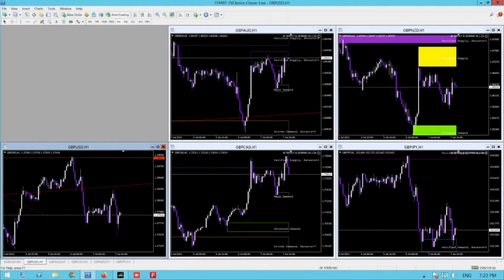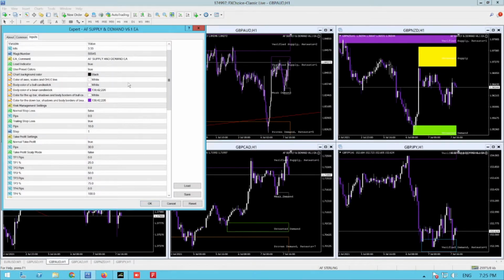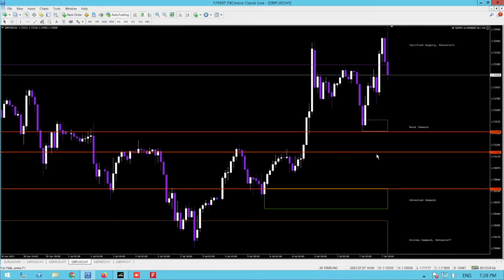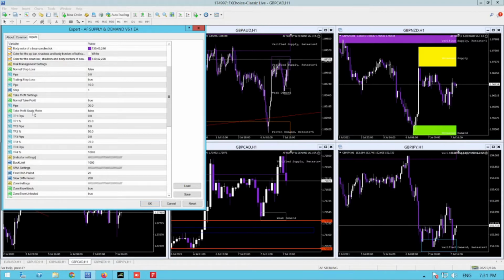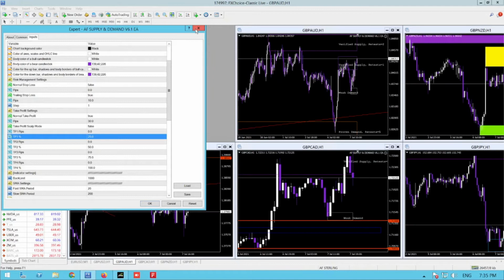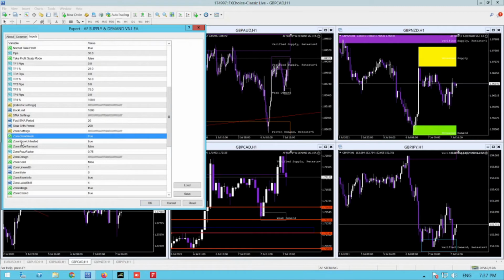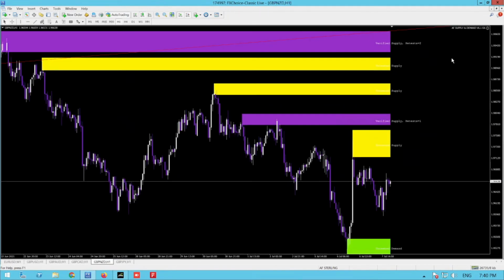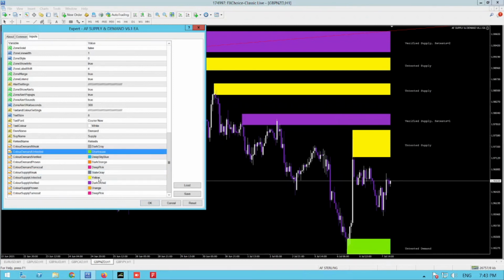The ULTIMATE Supply and Demand MT4 Robot Features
AFSD Metatrader 4 Robot Walkthrough

No Martingales

No Grid System

Protective Stop Loss that Secures your Profits!

Just pure Supply and Demand!

This is a Breakdown of how it works Trading LIVE!

"Get The AFSD Robot Here"

"1 Simple Hack Our Members Used To BOOST Their Trading Results by 77% Per Month"

The original YouTube video may be distributed & embedded, if required.